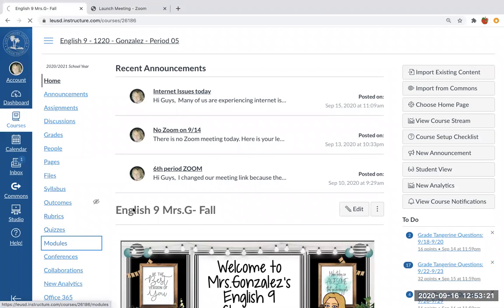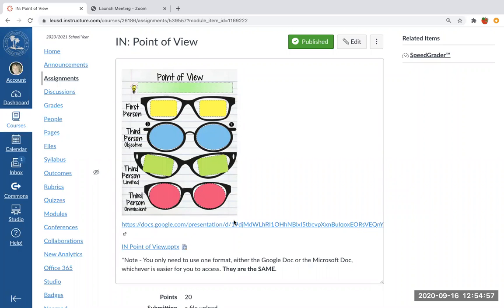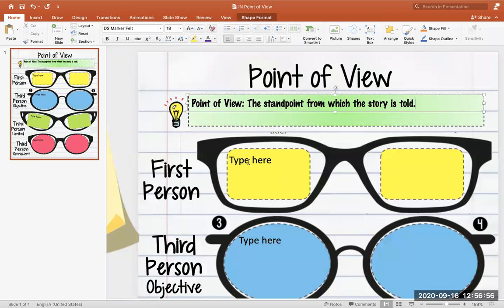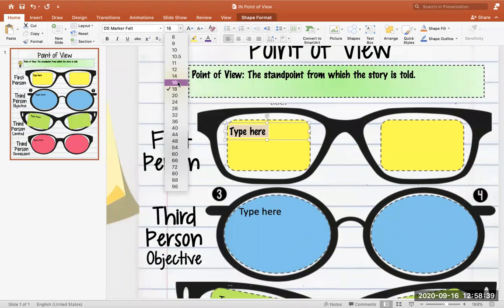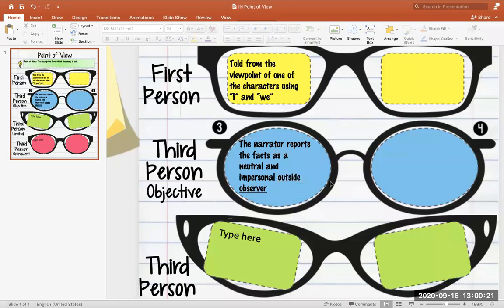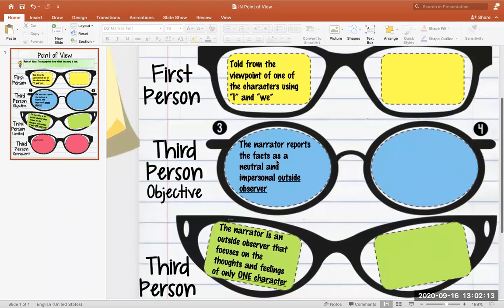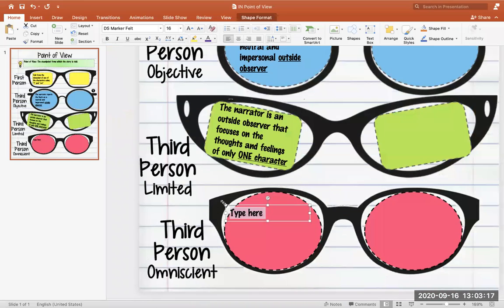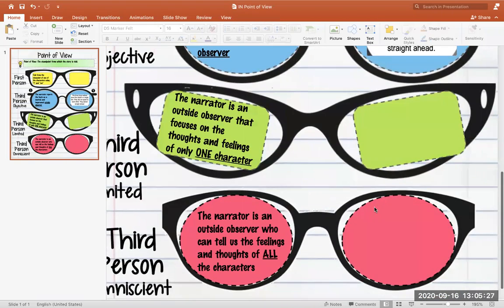IN: Point of View